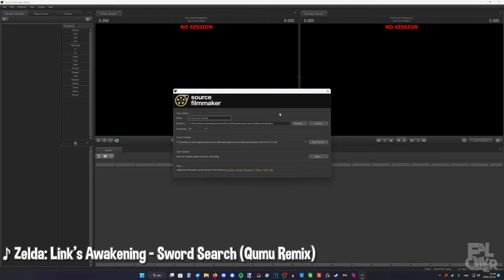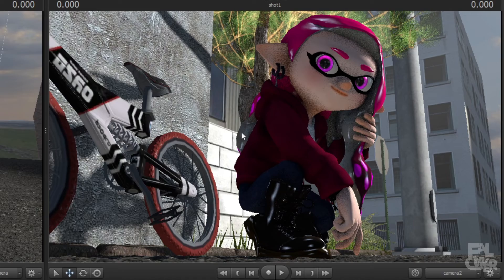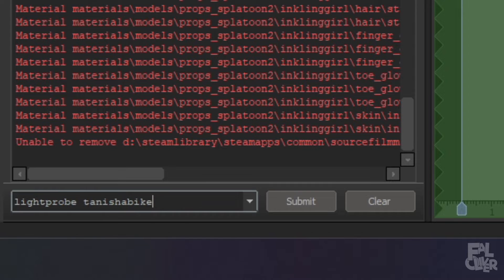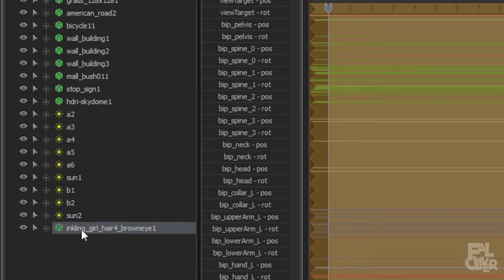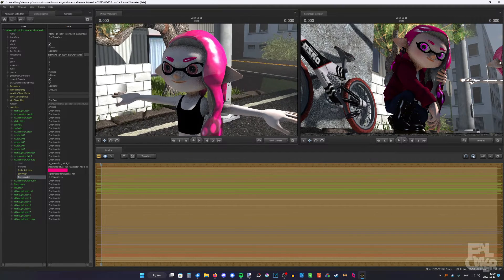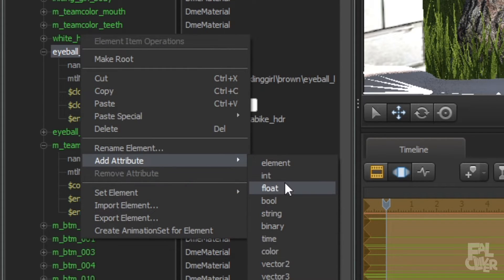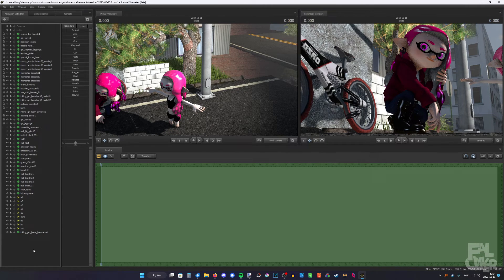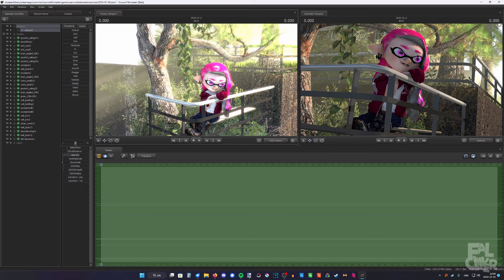How to Make Custom Cubemap reflections (Splatoon SFM)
In this video, I show how to make your own custom cubemap / envmap in Source Filmmaker.
Basically which this method, you're able to create reflections that match the environment.
You can see this as a upgraded version from my old guide, where I only showed how to apply already existing cubemaps.